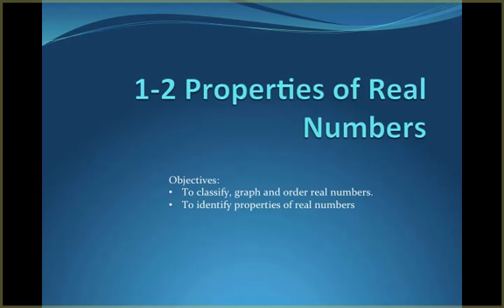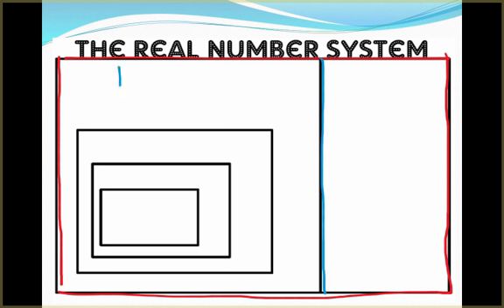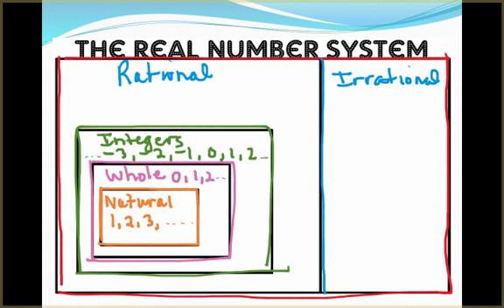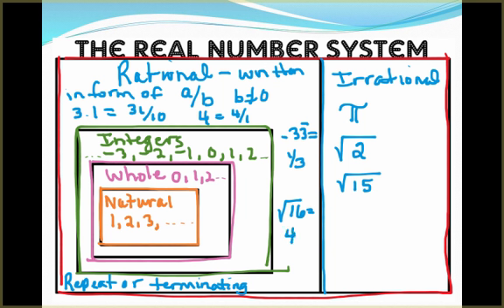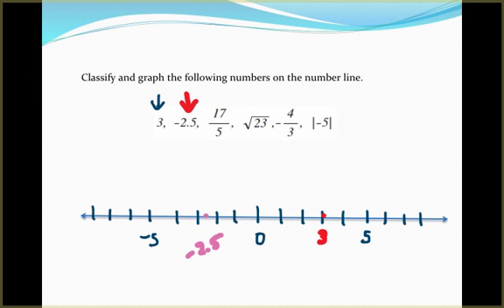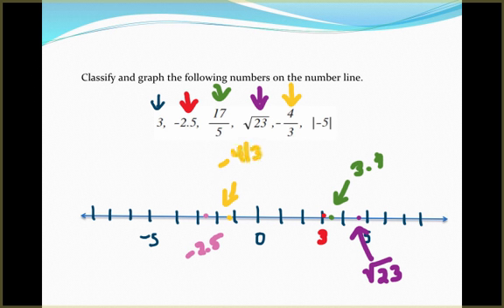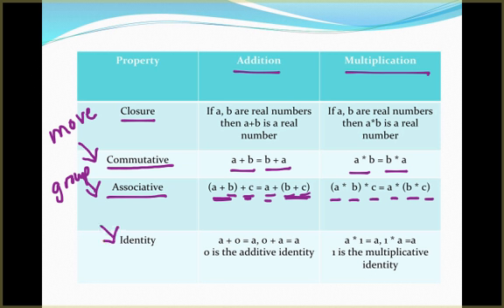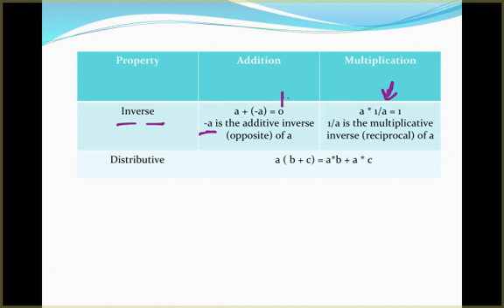1-2 Properties of Real numbers